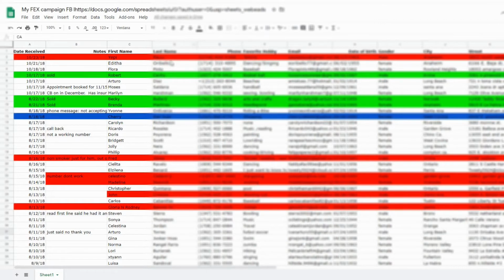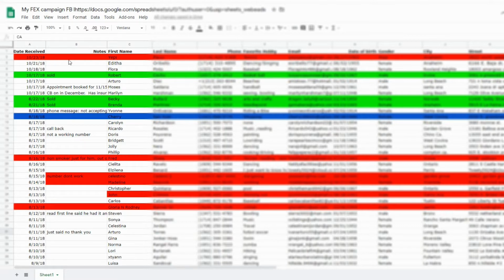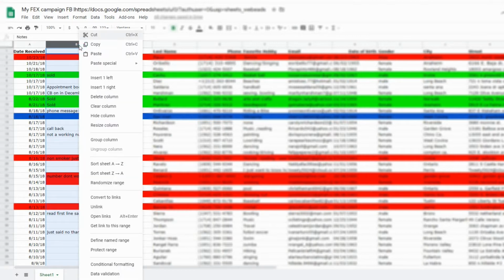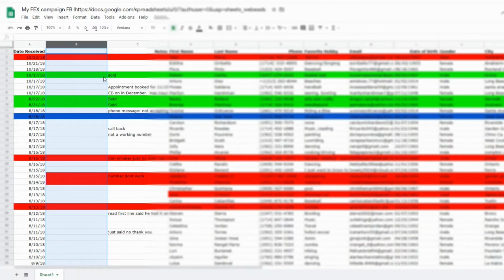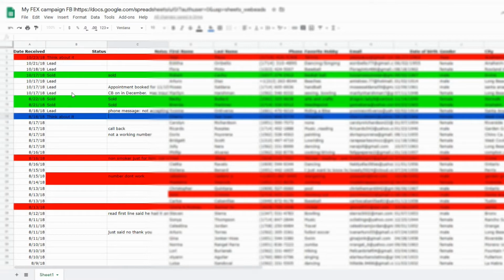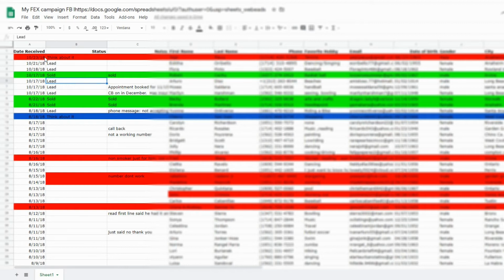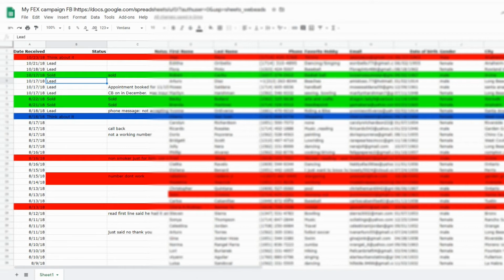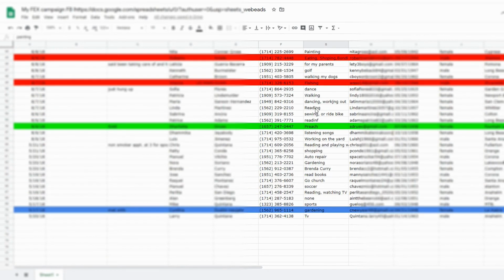Lead Squeezers - How to prepare your file to upload to Lead Squeezers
Email Marketing & automated email marketing campaigns
Social Media Marketing
Final Expense leads
Mortgage Protection leads
Insurance agent marketing tools
Facebook marketing